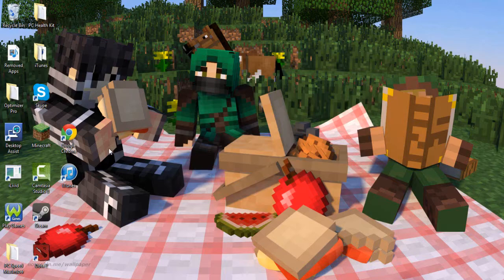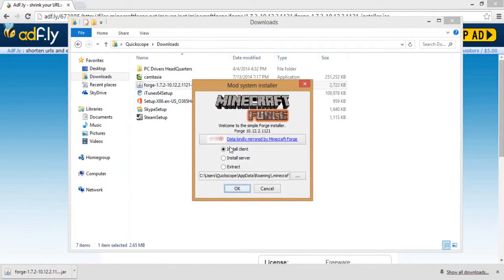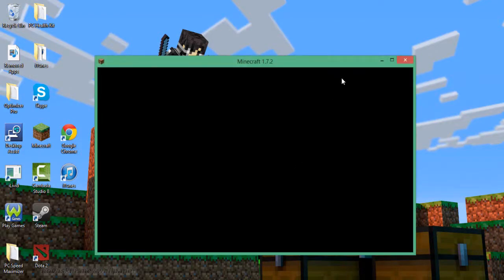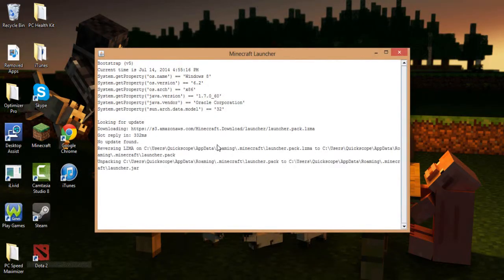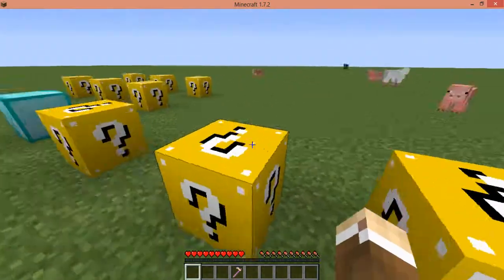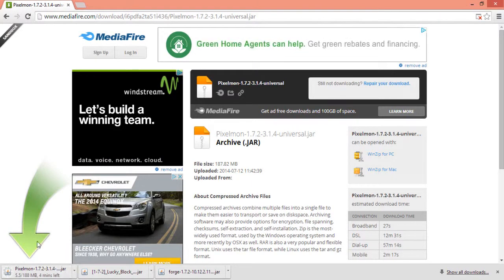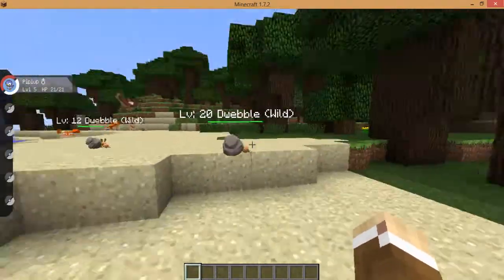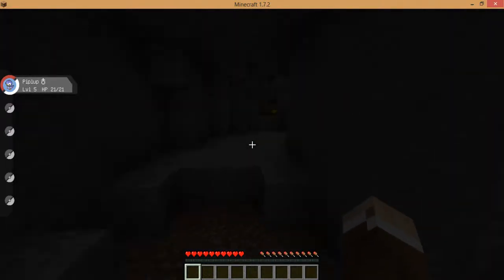How to download minecraft mods 1.7.2